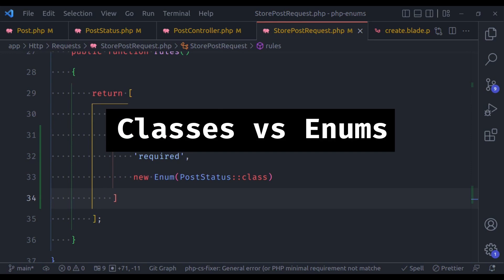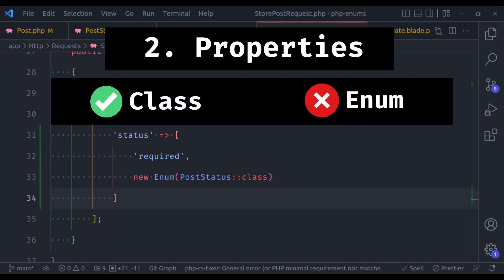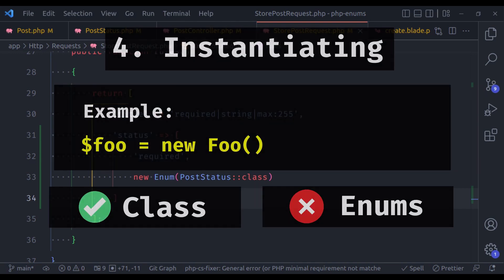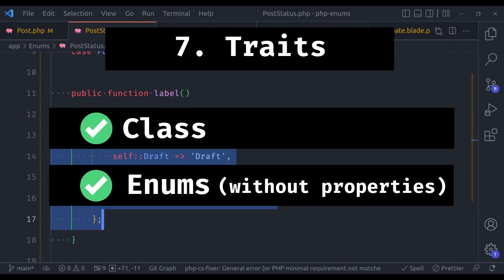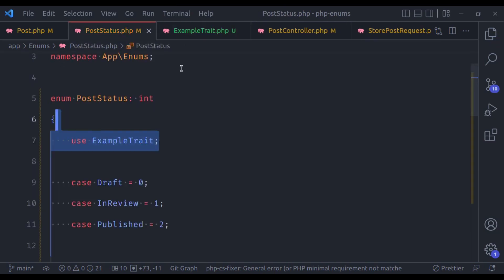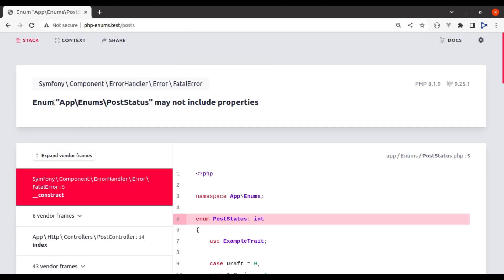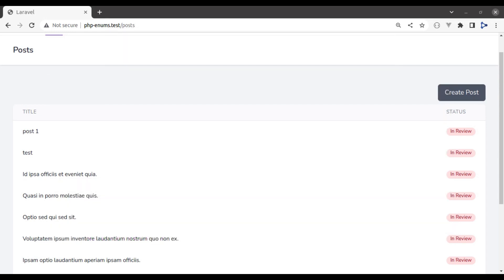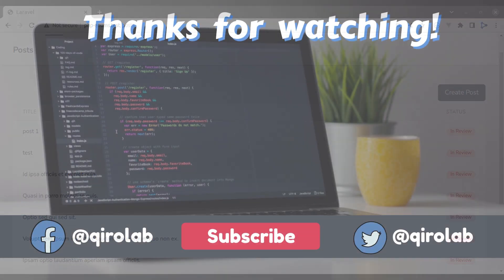Difference between Classes and Enums in PHP 8.1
What is the difference between classes and enums in PHP 8.1? Class(es) and enum(s) share many similarities but differ in some aspects. In this video, I have tried to explain some of the differences between Class and Enum. I hope you will like this.

▶  Enums in PHP v8.1 Explained in detail with examples.

▶  What is the difference between classes vs enums in PHP 8.1?

▶  How to use the enumerations(Enums) of PHP 8.1 in Laravel?